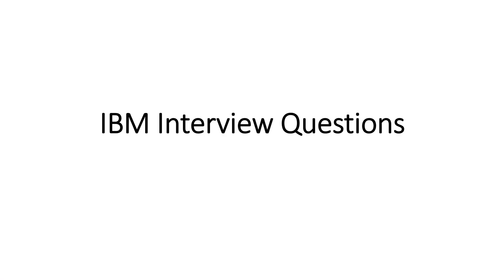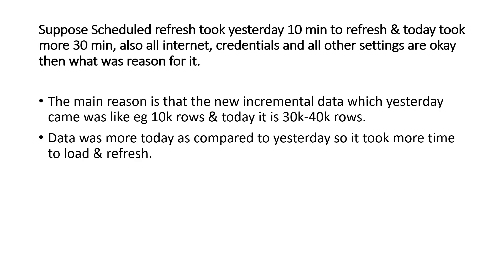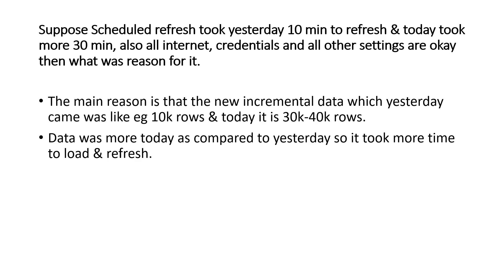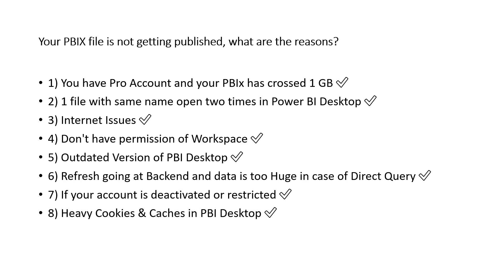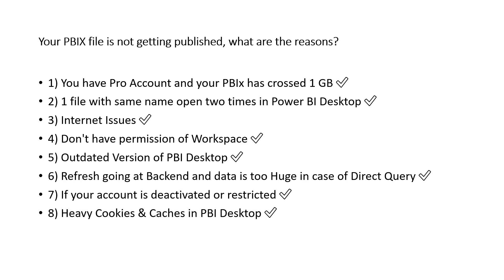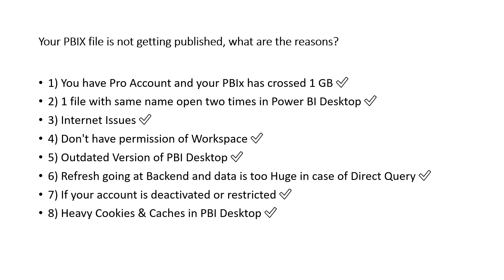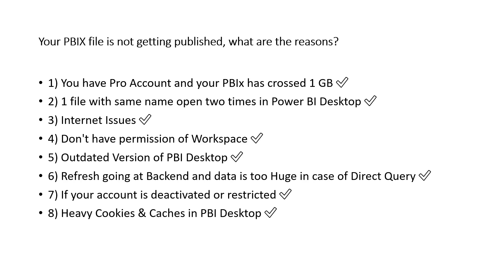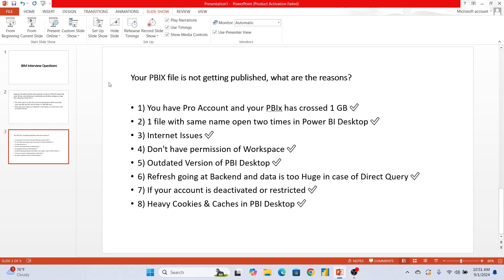IBM Interview Question | Scheduled Refresh | PBIX Publish Errors | Power BI Interview Questions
In this video, we have discussed IBM Interview Questions related to Scheduled refresh & PBIX Publish Issues. These questions are asked in 2nd technical round.

Topics Covered:

Power BI Mock DAX, IBM Interview Question, Power BI Developer Interview Questions, Power BI Service Questions.